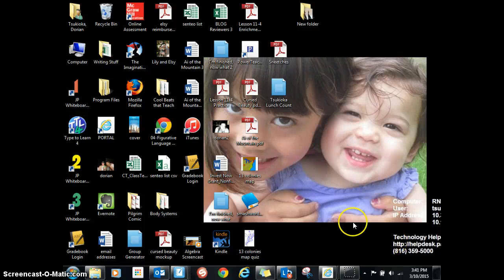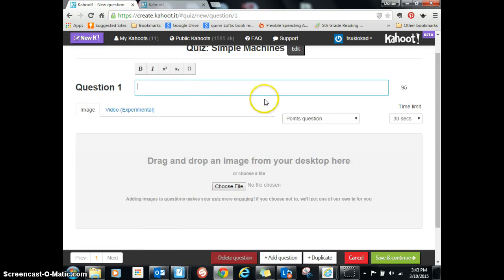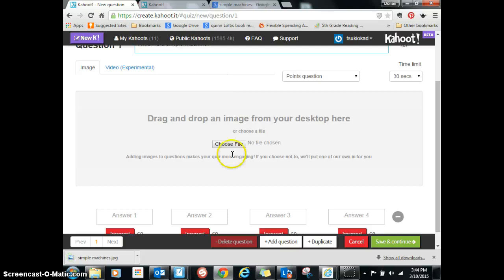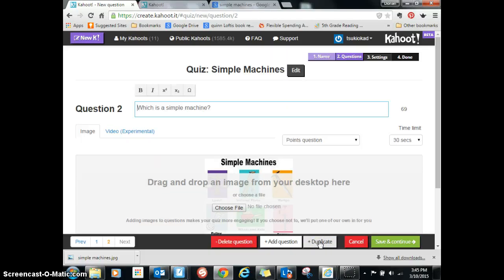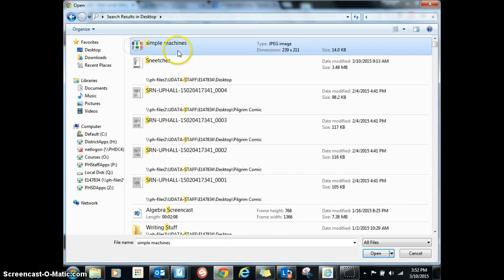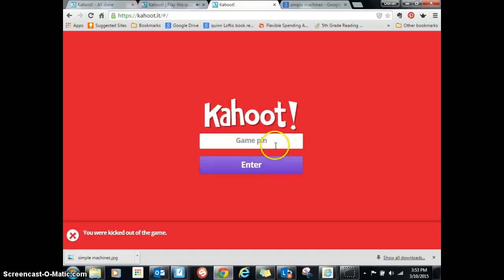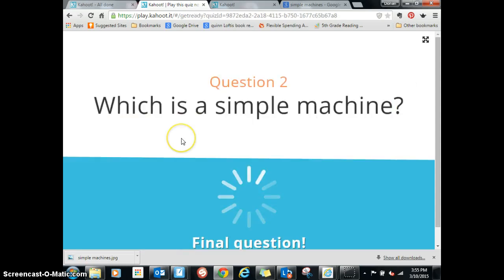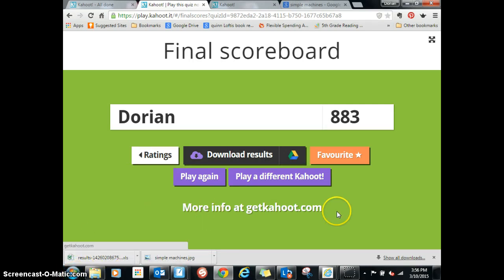How to Make a Kahoot!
How to make a quiz on GetKahoot.com